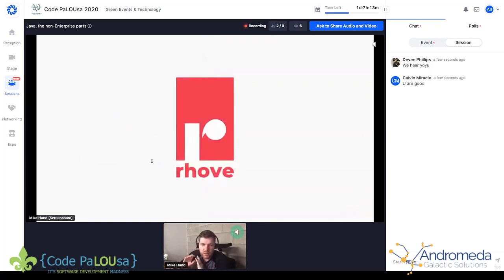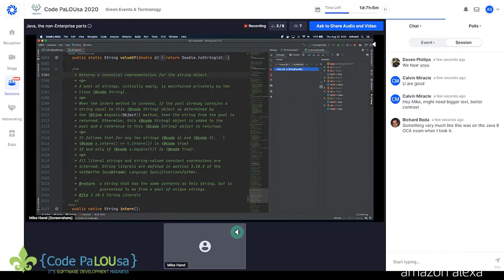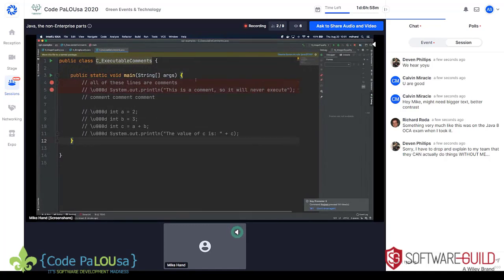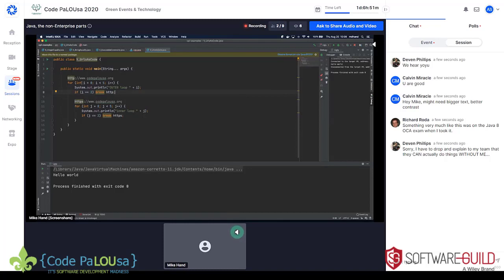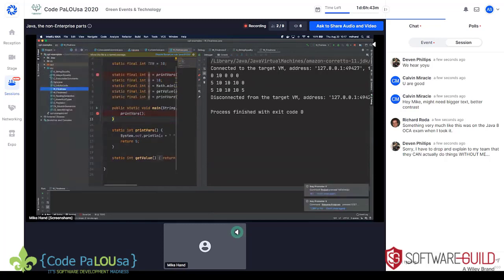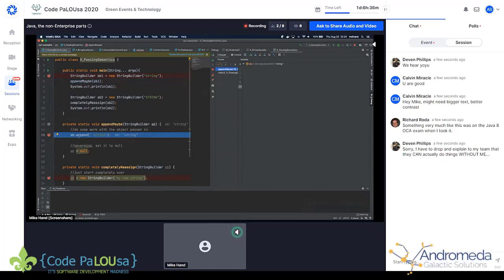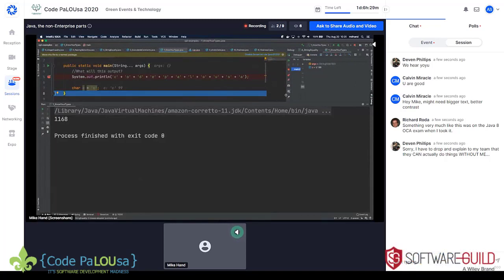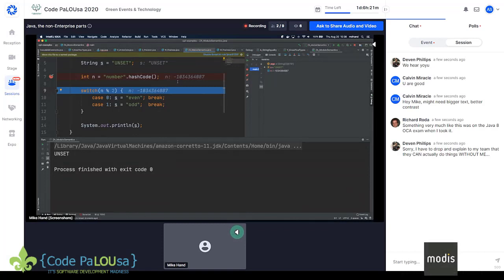Java, the non-Enterprise parts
Java: a mature, Enterprise-ready language. Well not when we're done with it! We'll explore the dark corners of the JLS & find some surprises.

Java is a mature, Enterprise-ready language, right? Not when we're done with it! Buckle up and get ready for some things you should ONLY try at home. Up is down, left is right, comments are executable, identical things aren't equal, and "final" isn't as final as it seems. We'll explore these topics and more, with no point other than to have fun exploring the dark corners of what is possible when you actually read the Java Language Specification.

⭐ Mike Hand ⭐
Mike has been in software development for over 12 years, working everywhere from top 10 defense contractors, small privately owned companies, freelance, consulting, and startups.